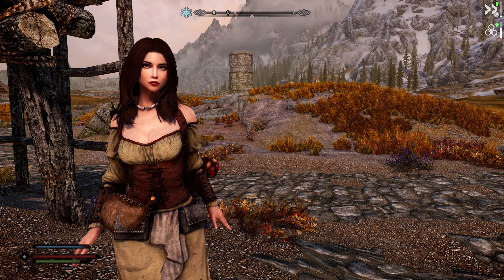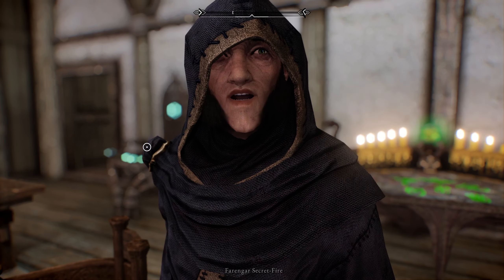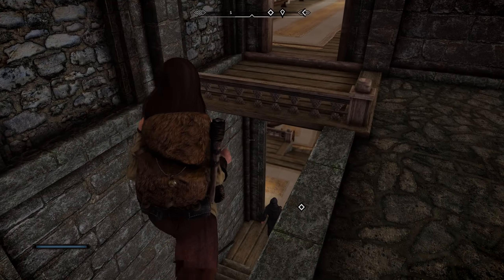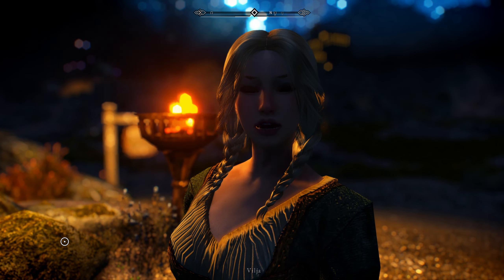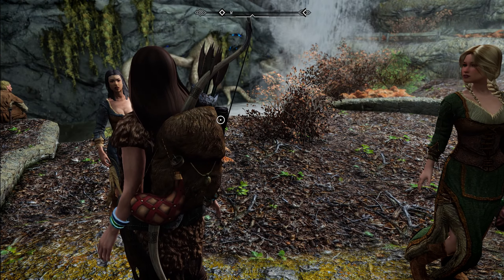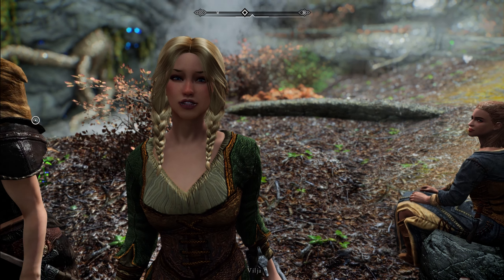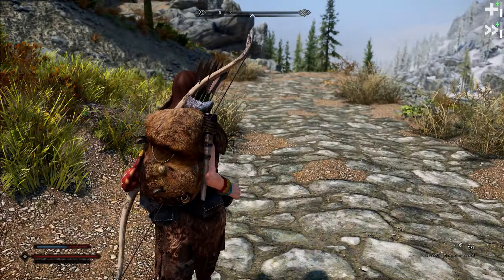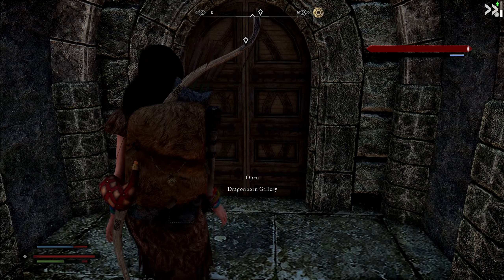Meeting Villja, A New Quest | Modded Skyrim Frostfall | Part 6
Join us in part 6 of Skyrim SE Frostfall on Normal, we are doing the Villja Companion quest mod today and we picked up Sofia on the way. Let me know down below if you like the shorter or longer form content.

Contact email on the About section for any issues or questions.